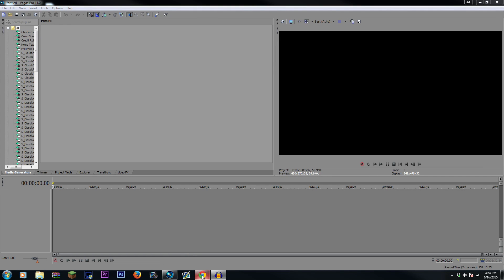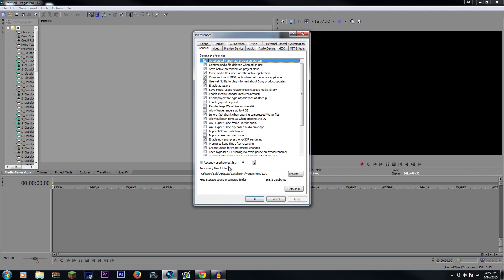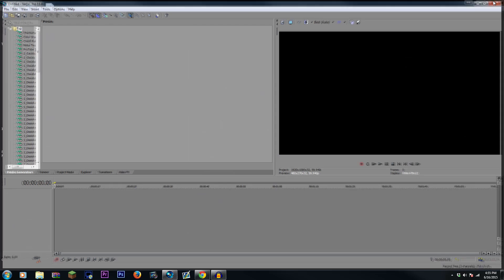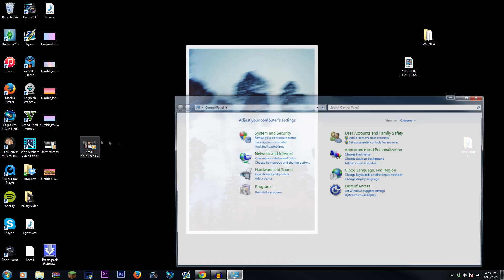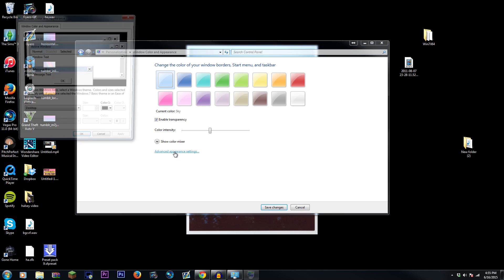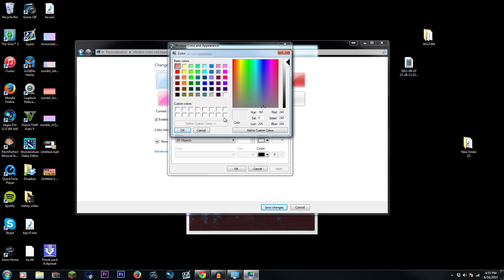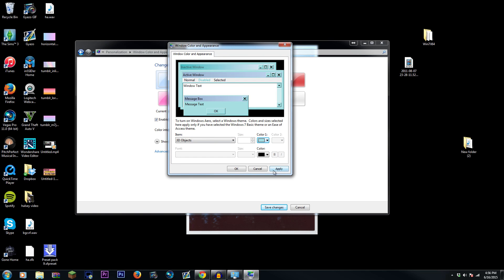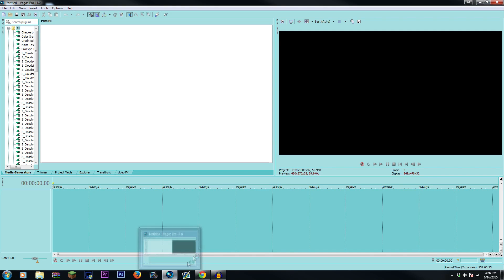HOW TO: CHANGE THE COLOR OF SONY VEGAS | Mari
comment bellow request and ill get onto them as soon as possible :)